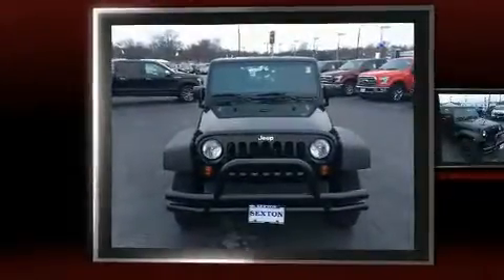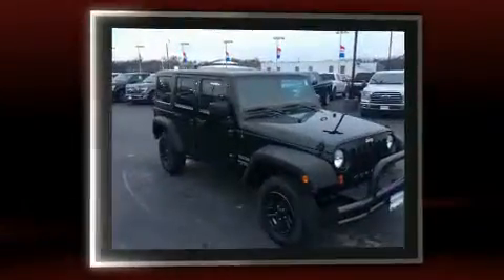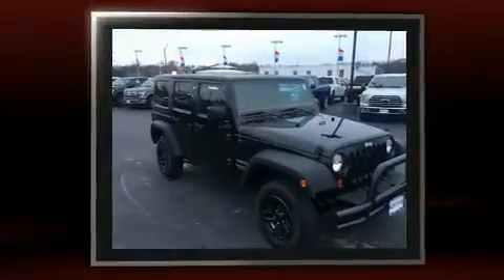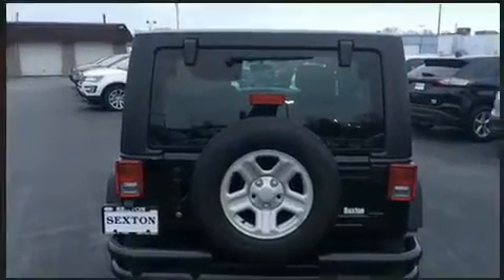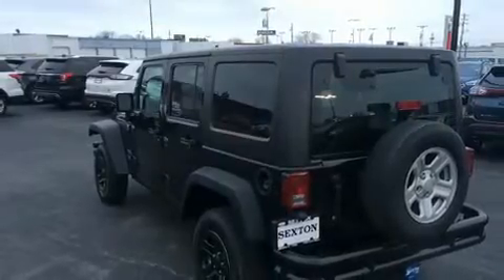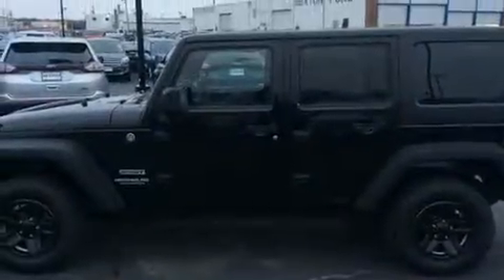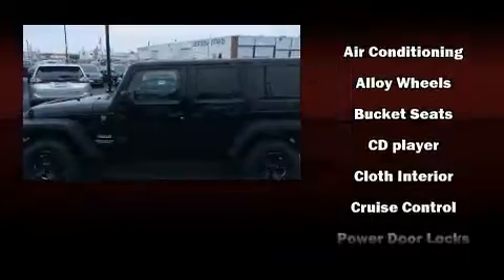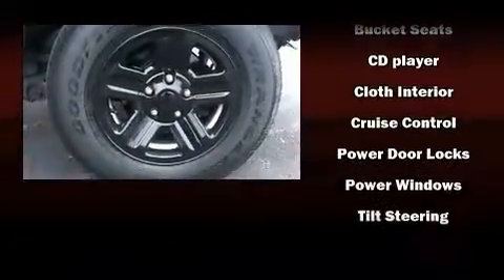2013 Jeep Wrangler Unlimited Sport in Moline, IL 61265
Sexton Ford
3802 16th Street

Discerning drivers will appreciate the 2013 Jeep Wrangler Unlimited. It features a standard transmission, 4-wheel drive, and a refined 6 cylinder engine. Jeep infused the interior with top shelf amenities, such as: a trip computer, an outside temperature display, front bucket seats, tilt steering wheel, skid plates, cruise control, and much more. Jeep also prioritized safety and security with features such as: dual front impact airbags, integrated roll-over protection, traction control, brake assist, ignition disabling, and 4 wheel disc brakes with ABS. For added security, dynamic Stability Control supplements the drivetrain. We pride ourselves in consistently exceeding our customer's expectations. Stop by our dealership or give us a call for more information.